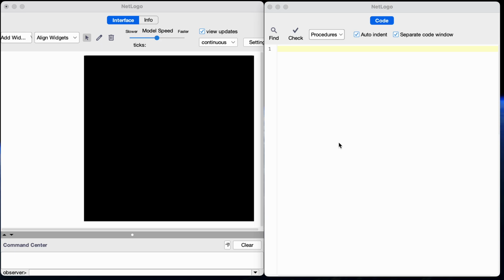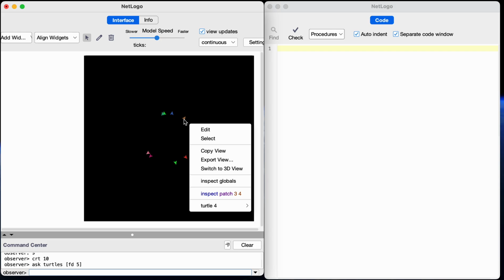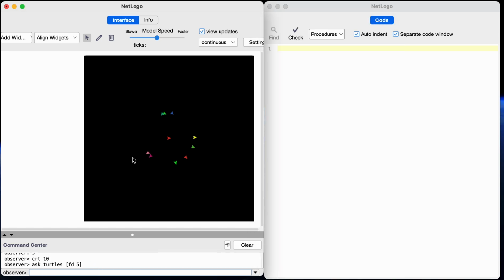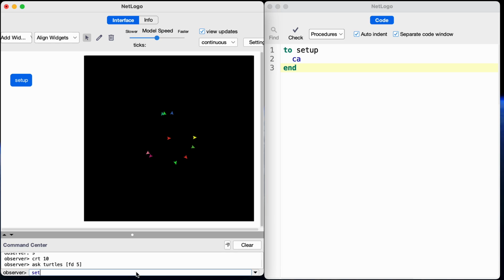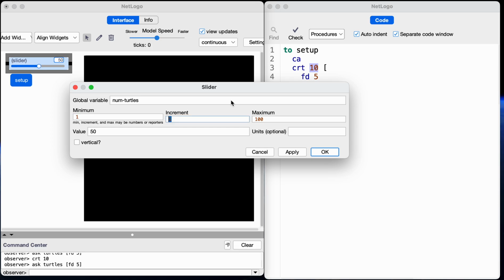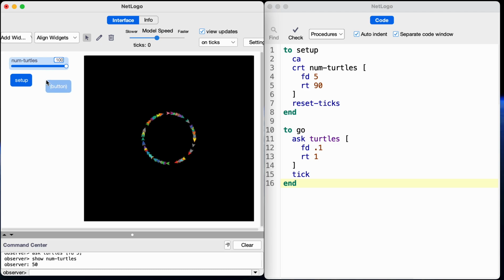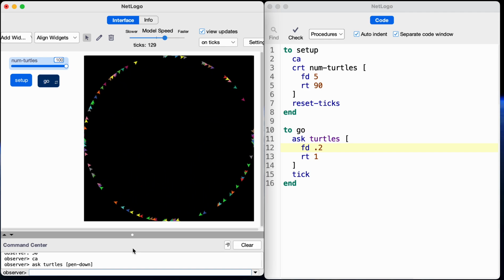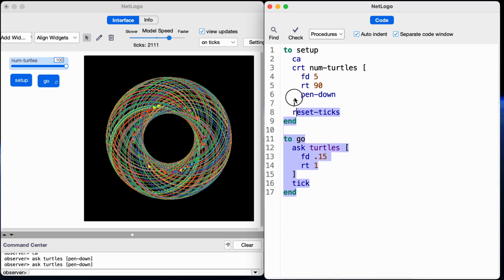Introduction to NetLogo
You can access NetLogo here (both download the desktop version or use the web version)